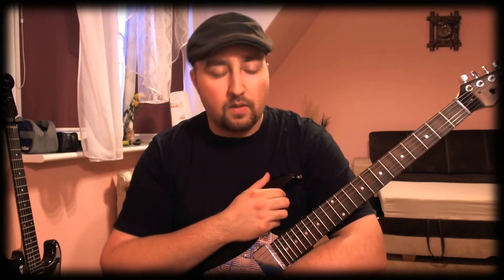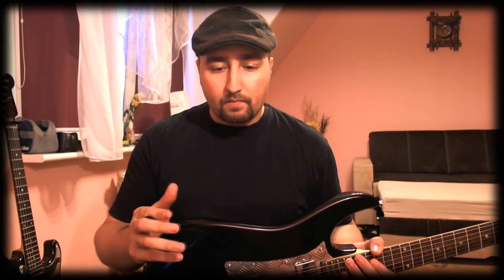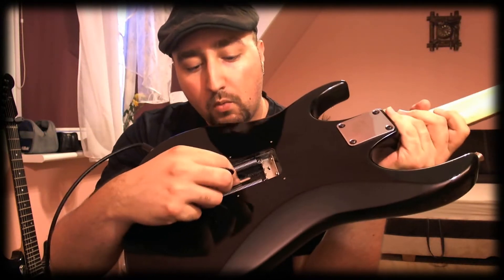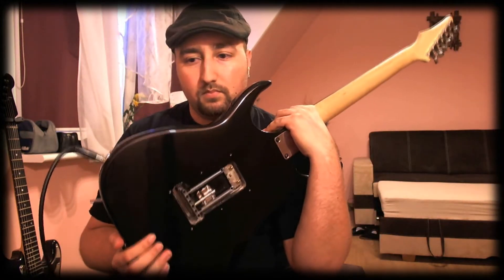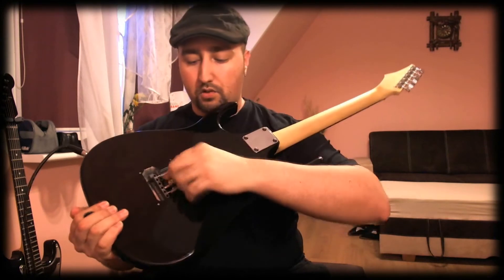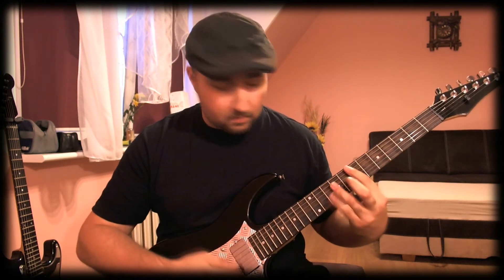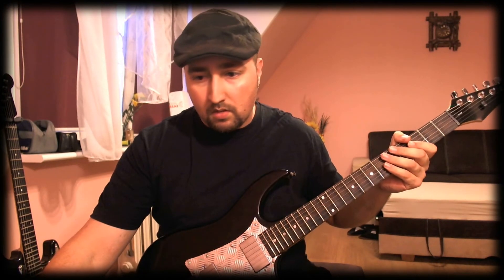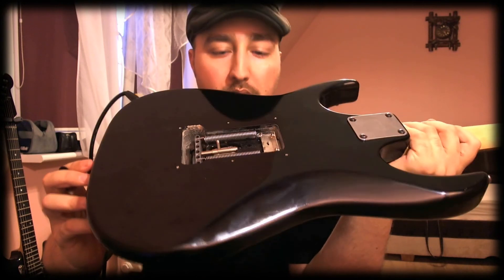IDEA FOR A CHEAP TREMSETTER OR TREMOL-NO ALTERNATIVE